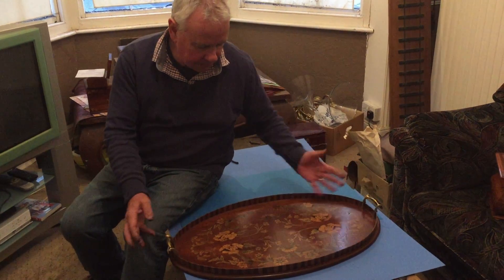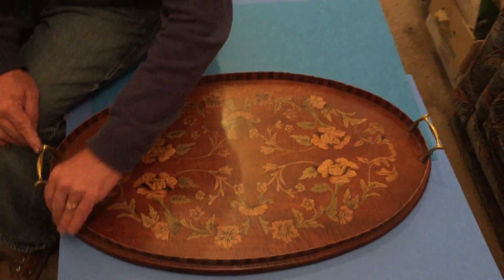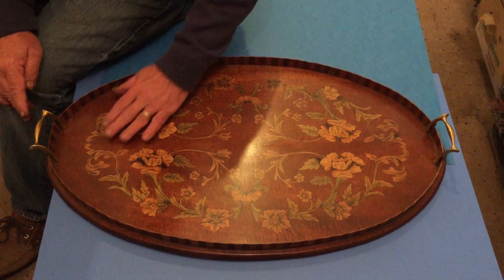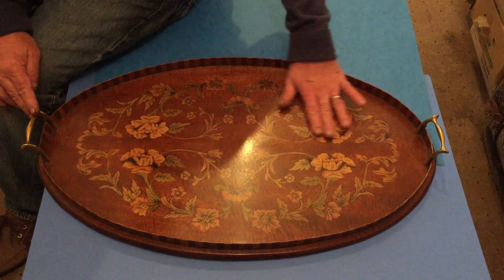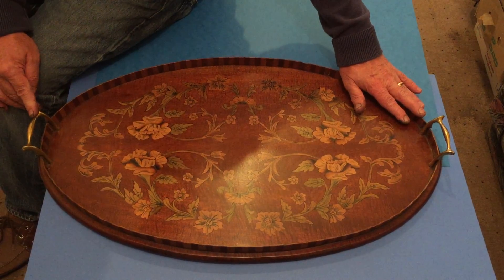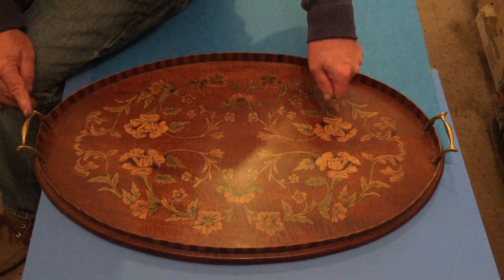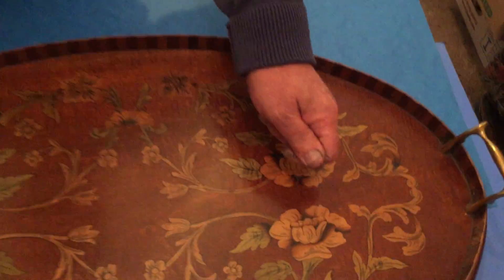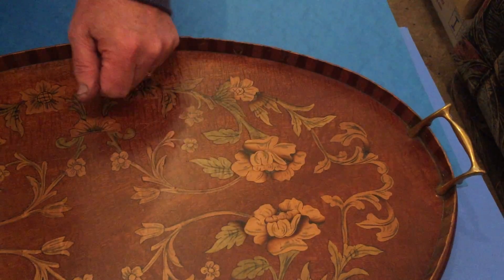Victorian Oval Tray, c.1880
***This antique is also available to buy at our Antique Shop in Eton. If you want to purchase the item from here (our website), prior to the purchase please contact us via phone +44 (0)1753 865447 and/ or complete an enquiry form click here. We can then confirm the antique’s availability.***
A Late Victorian Oval Tray, c.1880. The border to the tray is Mahogany and Birch, with the floral pattern Boxwood and Harewood inlaid.